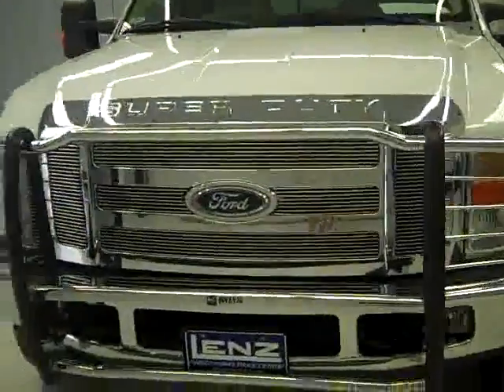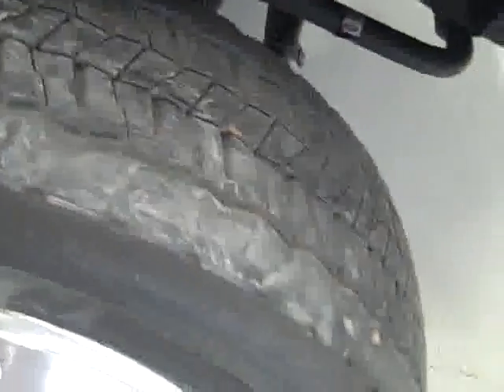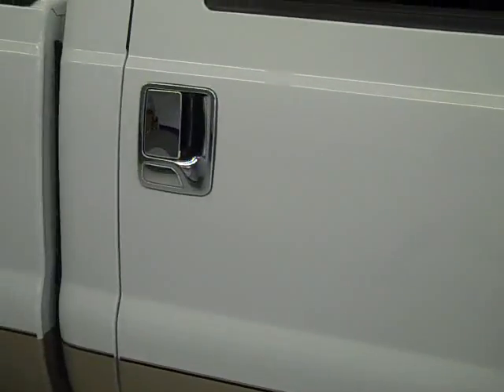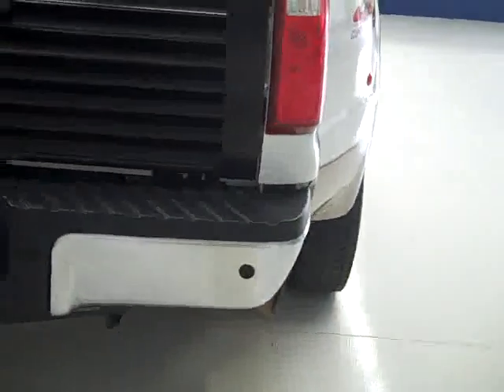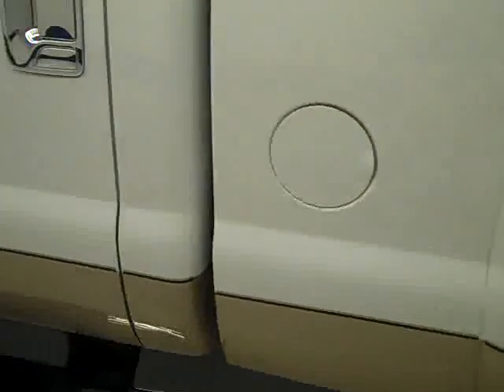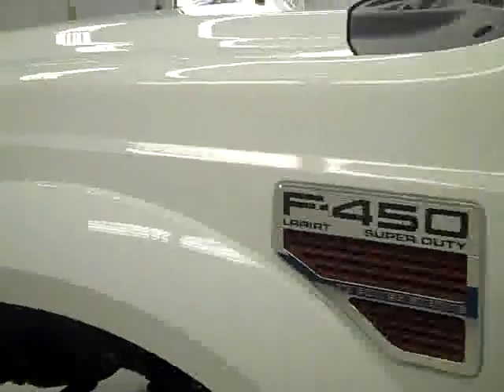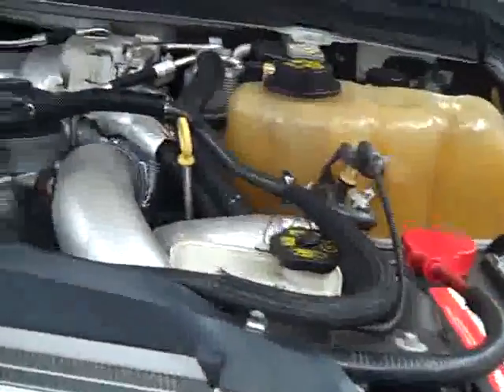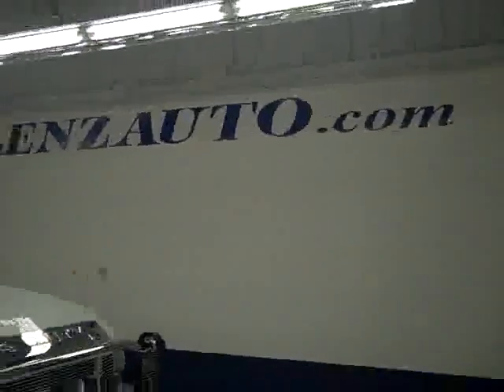2008 Ford F-450 Super Duty CREW-LONG-DRW-LARIAT-DIESEL-4WD-SUNROOF-TV/DVD - E75 $40,997 E75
2008 FORD F-450 SUPER DUTY Fond Du Lac, WI
Stock

536 S. Seymour St.

WATCH A FULL HD VIDEO OF THIS TRUCK! ONE OWNER! CLEAN CARFAX! 6.4 LITER POWERSTROKE DIESEL, FULL FOUR DOOR CREW CAB, LONG BOX, DUAL REAR WHEEL DUALLY DRW, LARIAT PACKAGE, AUTOMATIC TRANSMISSION, TURN DIAL 4X4 FOUR WHEEL DRIVE, DUAL POWER TAN LEATHER CAPTAINS CHAIRS, FACTORY POWER SUNROOF, 4X4 OFFROAD SUSPENSION PACKAGE, TV AND DVD ENTERTAINMENT SYSTEM TV/DVD, TOWING PACKAGE(RECEIVER HITCH, TRANSMISSION COOLER, & WIRING), 4.88 GEARS WITH LIMITED SLIP DIFFERENTIAL, POWERSCOPE POWER HEATED/POWER TELESCOPING/POWER FOLD IN TOW MIRRORS WITH BUILT IN DIRECTIONAL SIGNALS, FORD FACTORY STAINLESS STEEL STEPBARS, GOOSENECK HITCH GOOSE NECK, CAMPER PACKAGE WITH ANTI SWAY BARS, INTEGRATED TOW COMMAND ELECTRIC BRAKE CONTROLLER, SPRAY-IN BEDLINER, CONTINENTAL CONTITRAC HDR LT R19.5 TIRES, 19.5 FACTORY POLISHED ALUMINUM RIMS, KEYLESS ENTRY, DRIVERSIDE DOORCODE ENTRY, 6 DISC IN-DASH CD CHANGER, AUXILIARY JACK, POWER SLIDING REAR WINDOW, REVERSE SENSORS, 5TH WHEEL TAIL GATE, MULTI-FUNCTION STEERING WHEEL, DRIVER INFORMATION CENTER, L.A.T.C.H. CHILD SAFETY SYSTEM, DUAL CLIMATE CONTROL, COMPASS/TEMPERATURE/MILEAGE DISPLAY, TINTED WINDOWS, FOG LIGHTS, CLEARANCE LIGHTS, WOODGRAIN DASH AND DOOR TRIM, BILLET GRILL WHICH COMPLIMENTS THE WESTIN STAINLESS STEEL GRILL GUARD VERY NICELY, AIR, CRUISE, TILT, POWER LOCKS, POWER WINDOWS, FACTORY BUMPER TO BUMPER WARRANTY UNTIL 36,000 MILES! FACTORY POWERTRAIN WARRANTY UNTIL 60,000 MILES! FACTORY WARRANTY ON POWERSTROKE DIESEL UNTIL 100,000 MILES! THIS IS HANDS DOWN THE SHARPEST 2008 FORD F450 CREWCAB LONGBOX DUALLIE DIESEL ON OUR LOT! DON'T HESITATE! MAKE YOUR MOVE BEFORE THIS ONE IS GONE! 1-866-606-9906. VIEW OUR COMPLETE INVENTORY OF OVER 350 TRUCKS AND SUV'S . ***If you are looking for financing Lenz Truck Center can help!  We have on the spot financing! Bad Credit or Good we will work with your 17 banks to get you approved and for a great rate! If you live far away or close to us we make it our promise to make sure you are a happy customer before, during, and after the sale! Lenz Truck Center has been in business and family owned for 20 years! With a new generation taking over we plan on making this the place you and your children buy their next vehicle! Lenz Truck Center is the country's fastest growing dealership!  Lenz Truck Center has grown from about a 40 vehicle inventory in 1999 to over 400 today!  Our selection is unmatched in the industry with more high quality used diesel trucks than anyone in the Midwest. All here in Fond du Lac, Wi!  All of our vehicles are Lenz Certified and ready to be delivered!  All prices are plus any applicable state taxes and service fees.  We will do our best to keep all information current and accurate, however the dealership should be contacted for final pricing and availability.